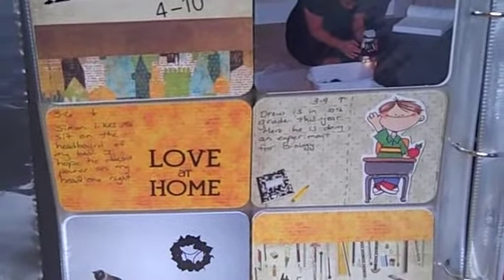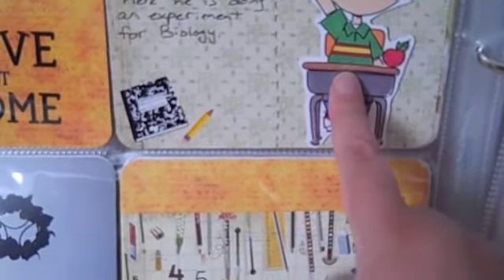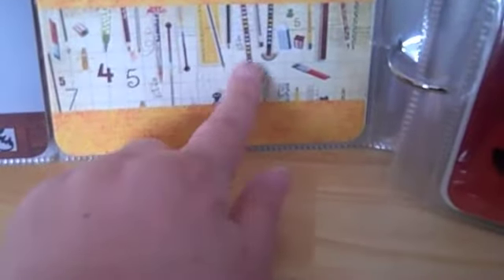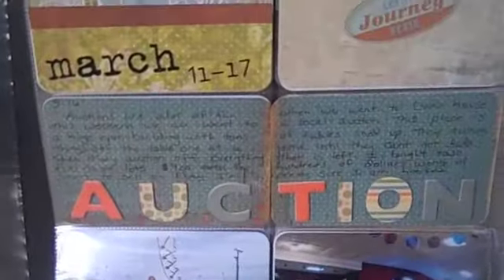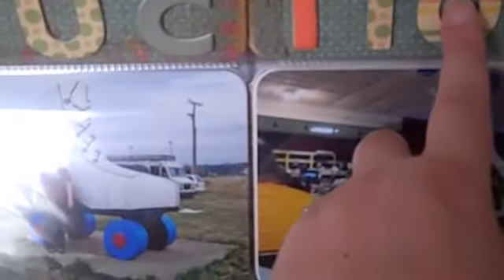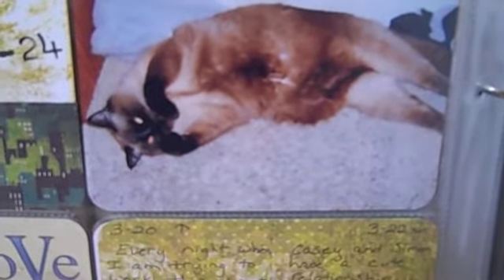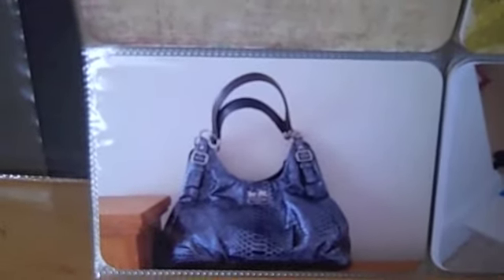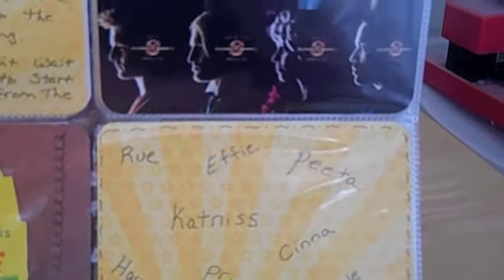Project Life Update Weeks 10-12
A Project Life Update - weeks 10 - 12